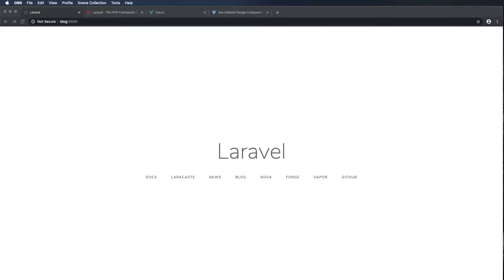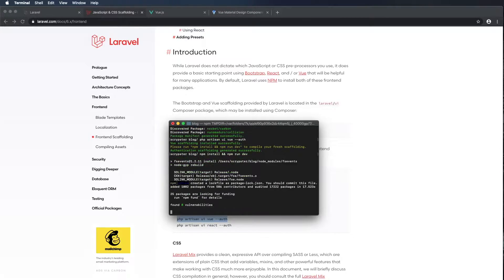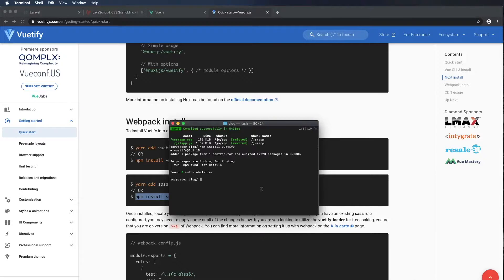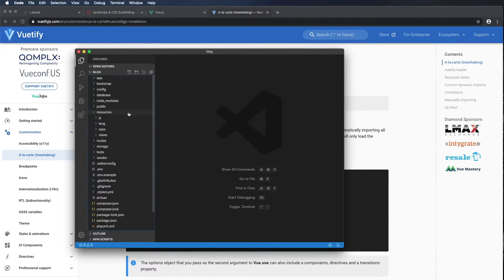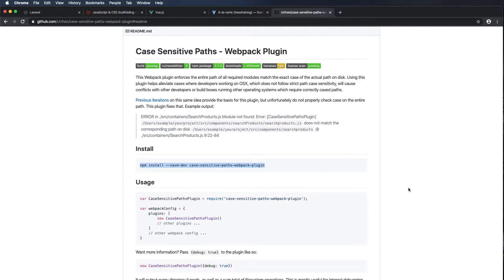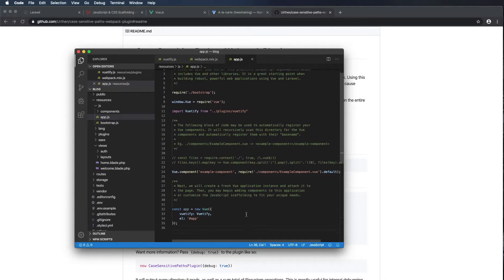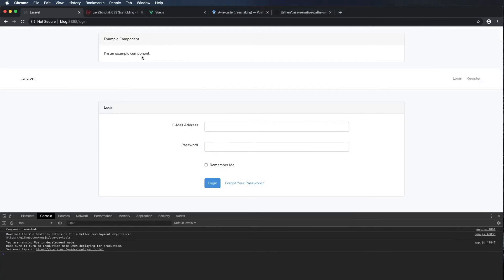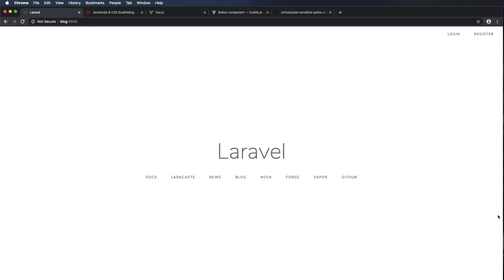Setup Laravel with Vue and Vuetify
How to setup Vue & Vuetify in a Laravel Application.